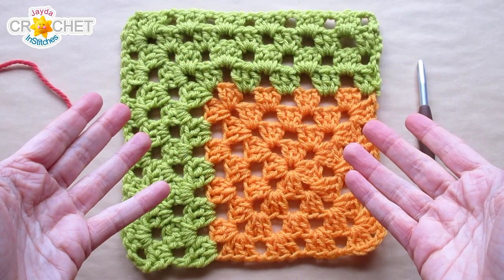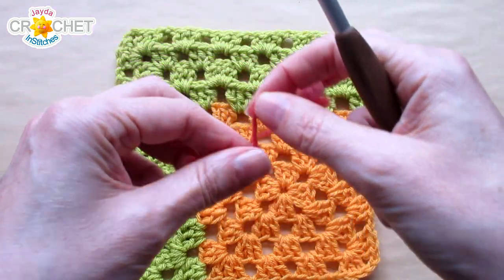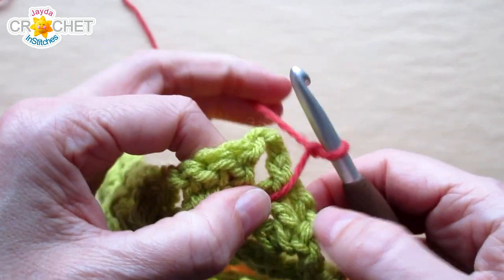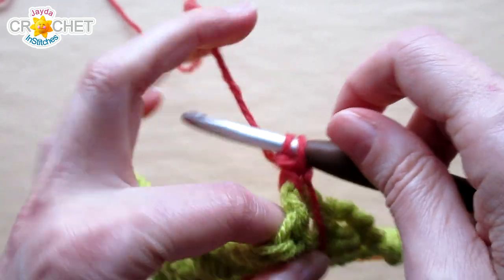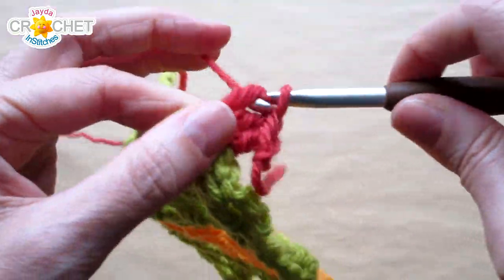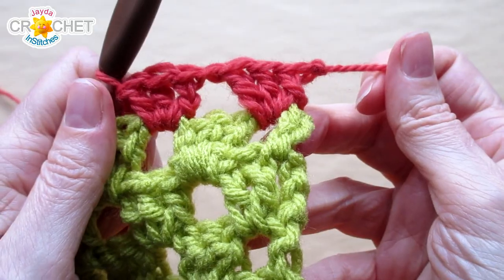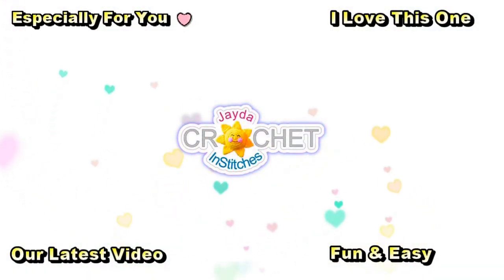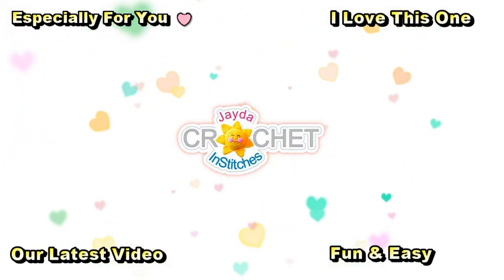How to Join Yarn with a Standing Double Crochet - Quick Tip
If you're using the double crochet stitch and starting a new row with a new colour, you can join with a slip stitch and chain 3 OR use a Standing Double Crochet Stitch! Controlling your tension is the only real trick here 😊